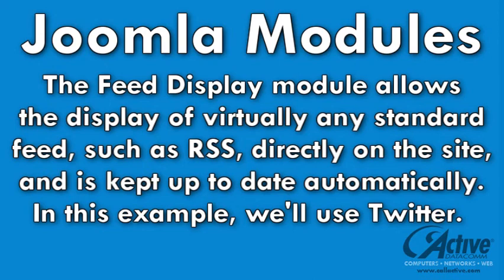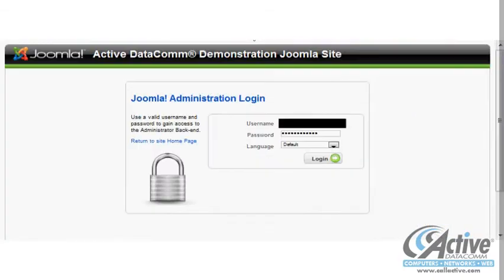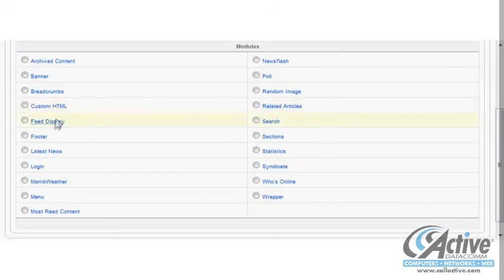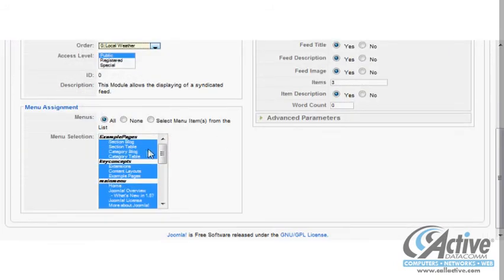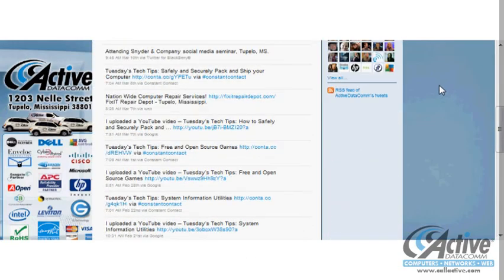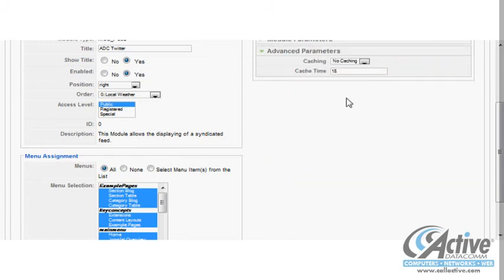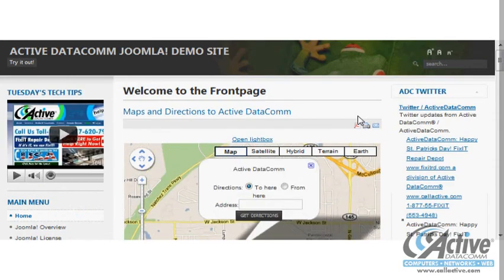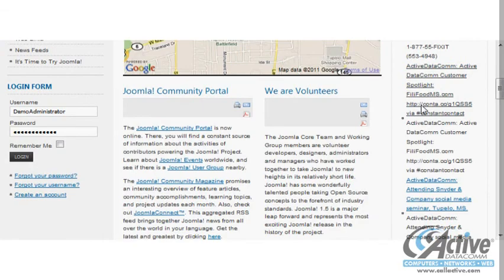Tuesday's Tech Tips: Add a Twitter Feed Module to a Joomla-Powered Website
We'll show you how easy it is to add a Twitter feed module to a Joomla-powered website.

Joomla!

Images:

.| Future |.
by Clix
Stock.xchng License